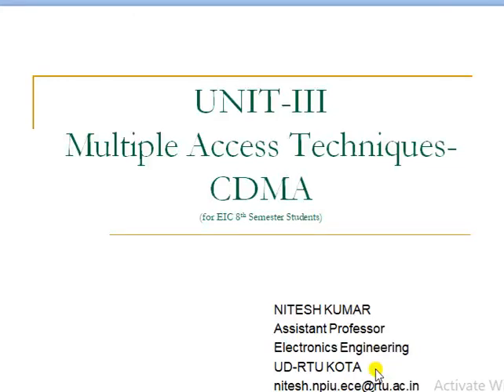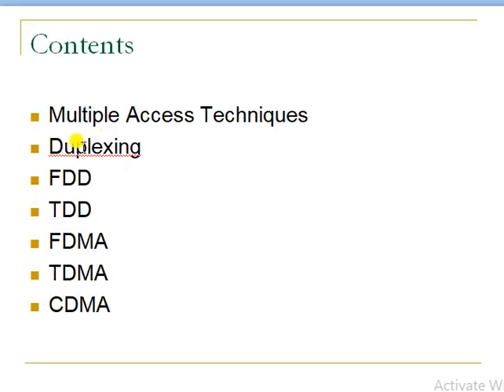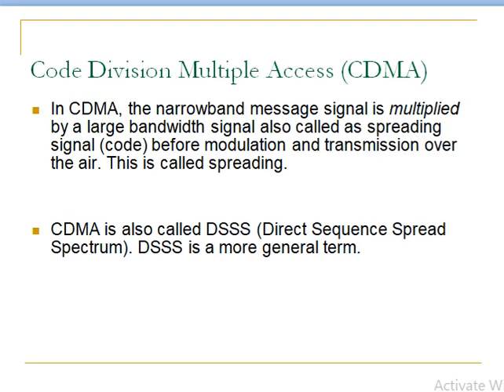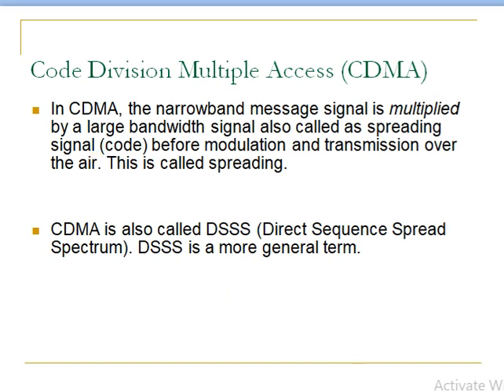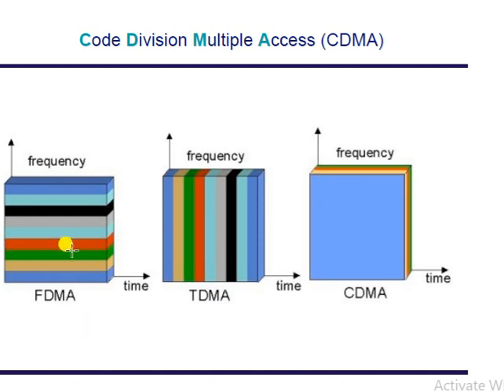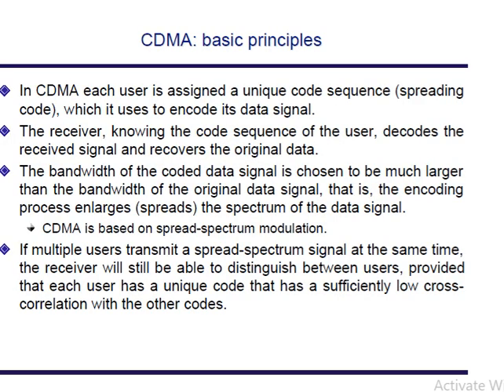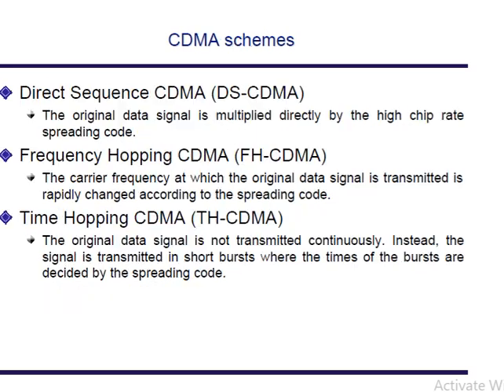EIC Multiple Access Techniques Part III By Nitesh Kumar